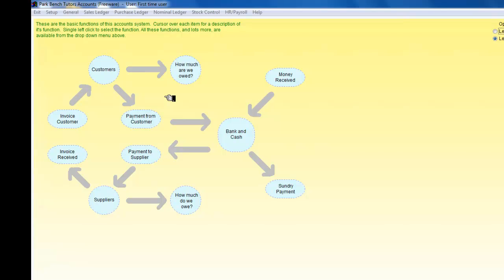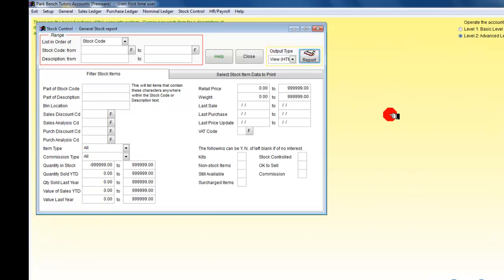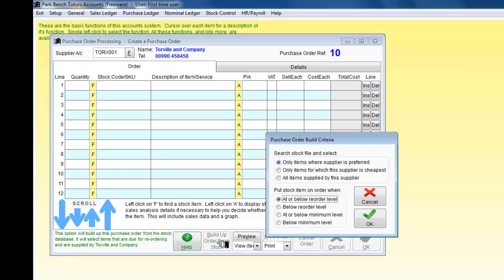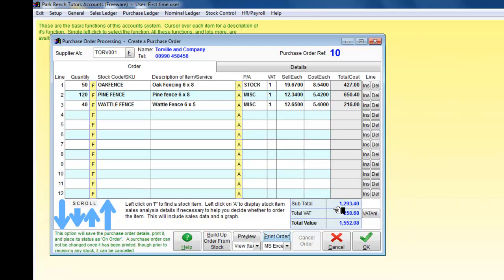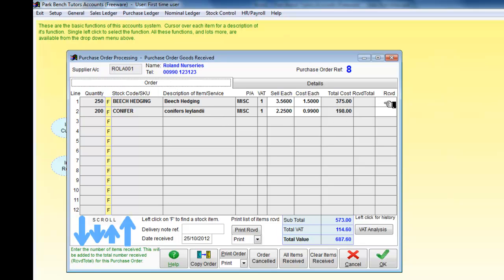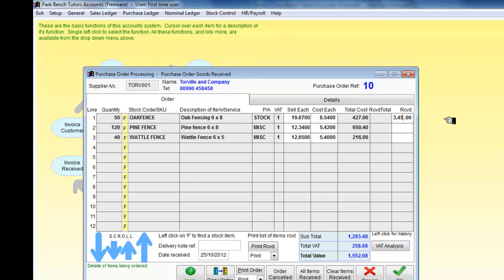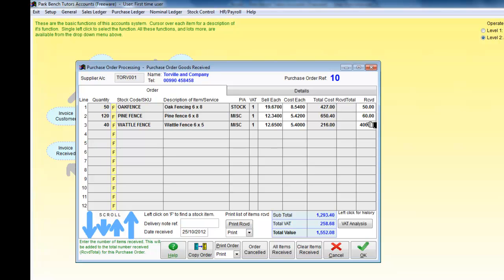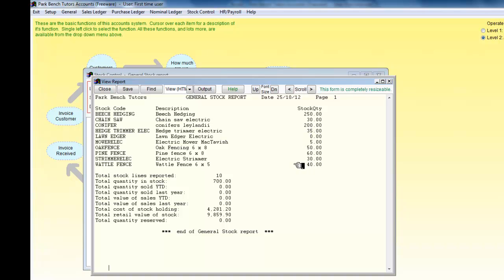Adminsoft Accounts Take delivery and update inventory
Following the sequence of a purchase order created to update inventory levels, through delivery and entry to stock.